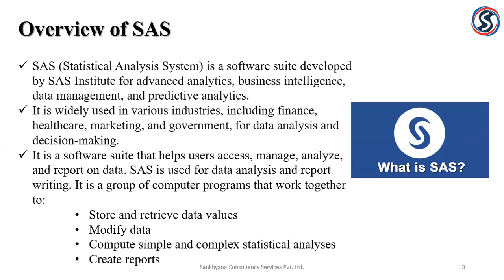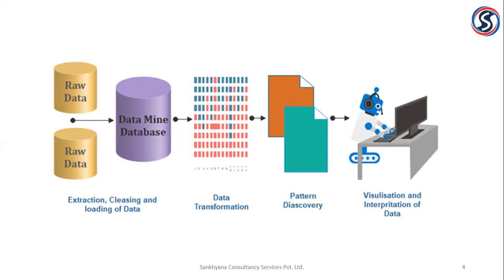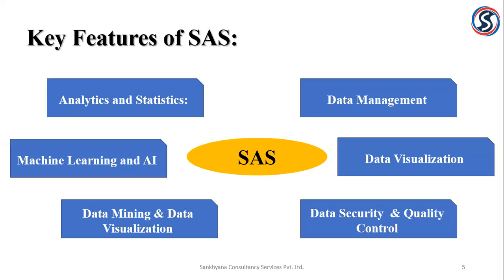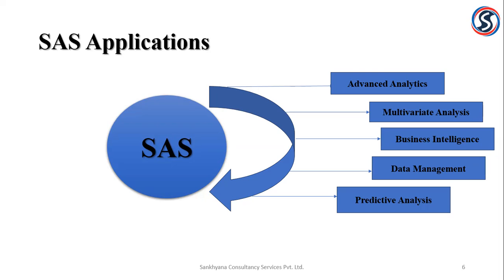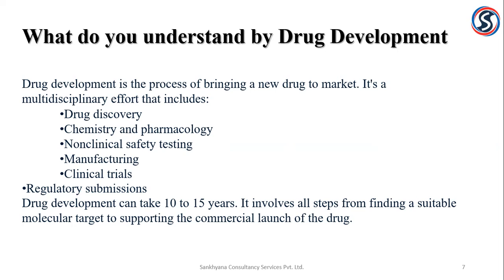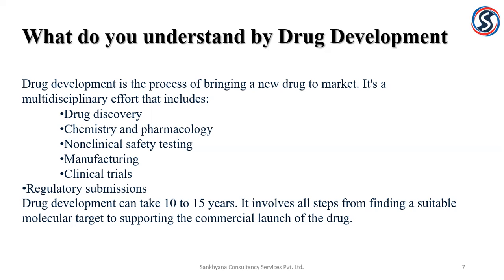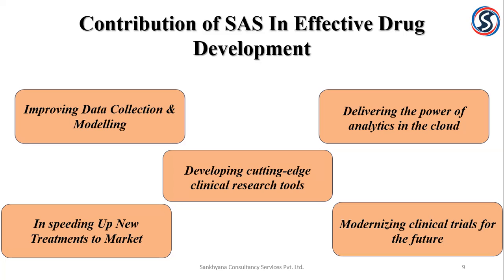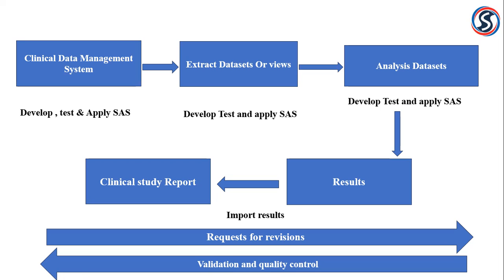Faster, more effective drug development through innovative data collection and analysis Using SAS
Objective:
 Introducing SAS
 SAS Products for Analysis
 SAS Framework
 Briefing Drug Development Procedures
 Importance of Data Collection &amp; Analysis in Drug Development
 SAS Analytics in Effective Drug Development